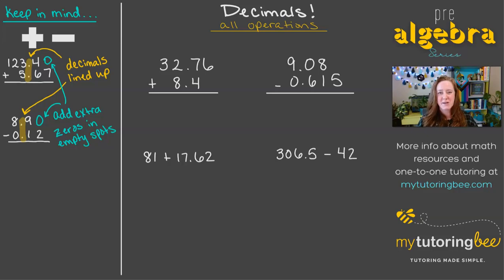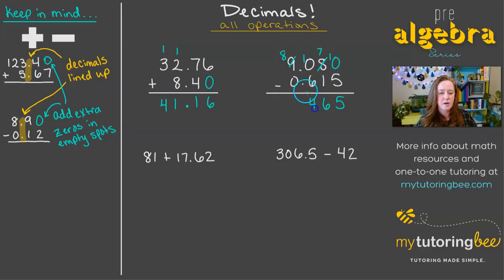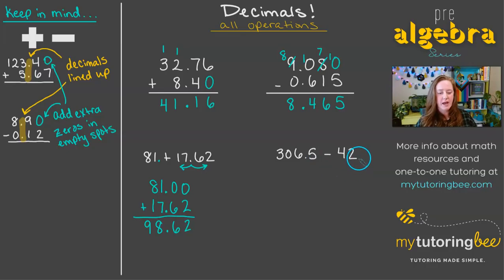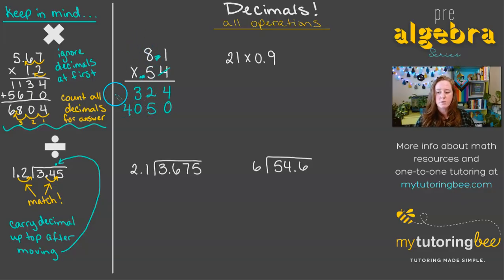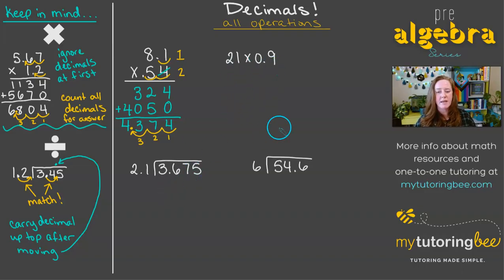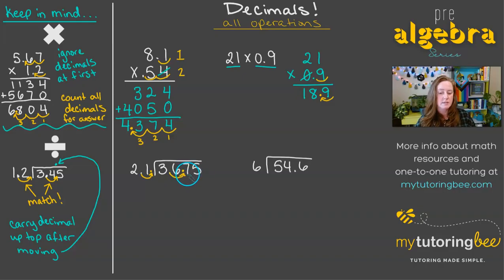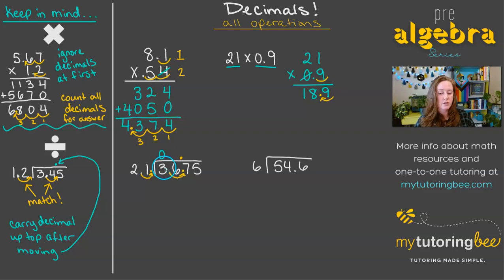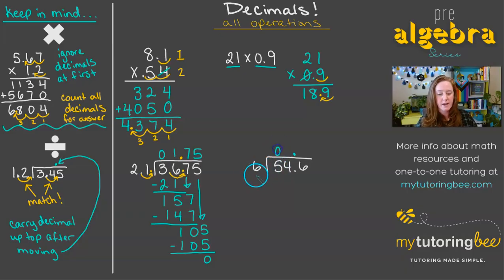Decimals How to Add Subtract Multiply and Divide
Let’s review all decimal math problems! If you are a parent or teacher with students who need a review of decimal operations, we will discuss how to add, subtract, multiply, and divide decimals! In these examples we will use whole numbers, powers of 10, decimals with decimals, and go over all of the decimal rules for all operations! In the first section, we will cover adding and subtracting decimals and the rule of lining up the place values. In the second part, we will cover multiplying and dividing decimals and how to move the decimal place around to make sure that your answer is correct every time!

Here are the links for all of the Pre-Algebra Series videos in this chapter!
Working with fractions, decimals & integers

Chapters:
0:00 Intro
0:28 Adding and Subtracting
1:33 How to Line Up Addition & Subtraction
3:11 Multiplication
5:53 Division of decimal by decimal
8:37 Division of decimal by whole number